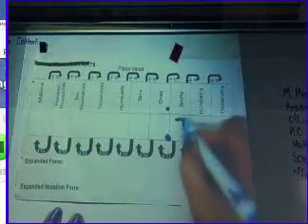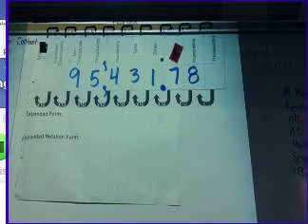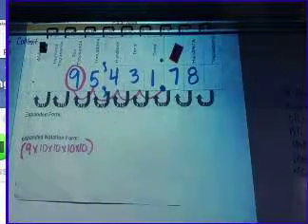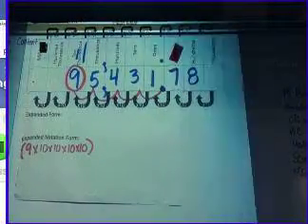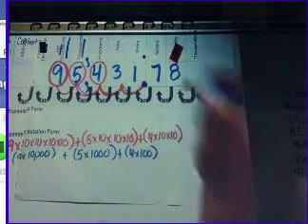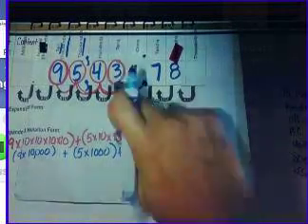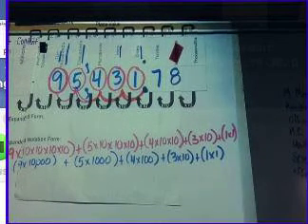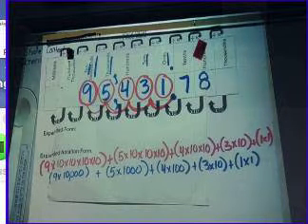Expanded Notation Form with decimals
Expanded notation lesson with decimals.  Please watch all the way through one time.  Then you can fast forward, rewind and pause.